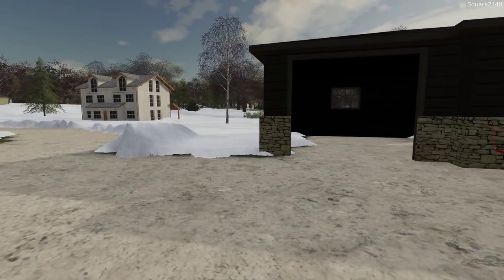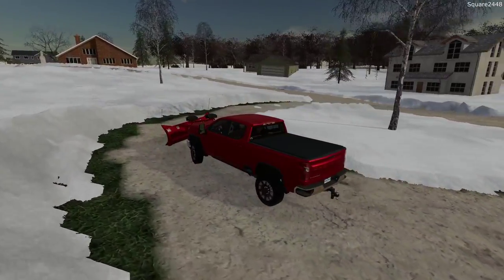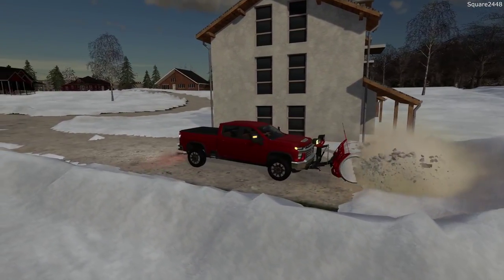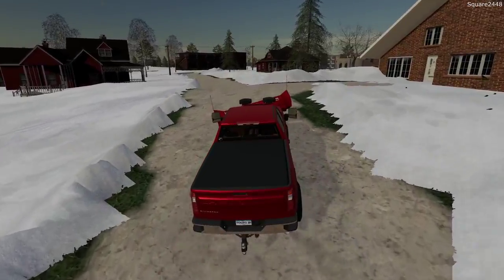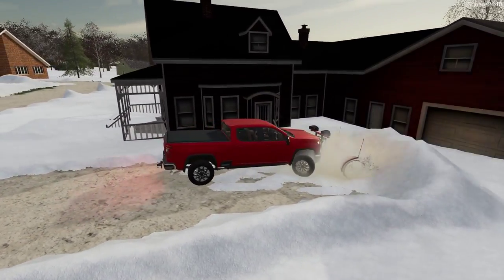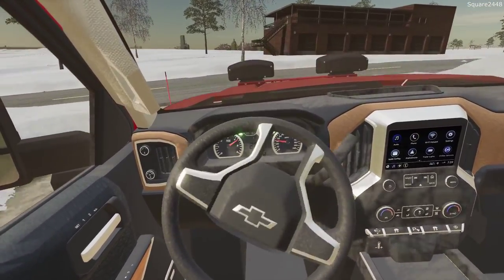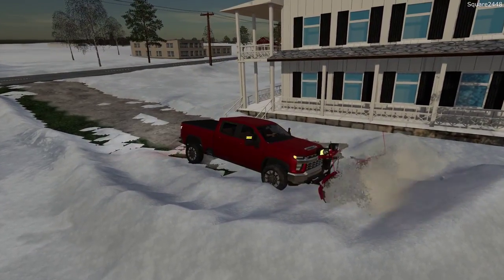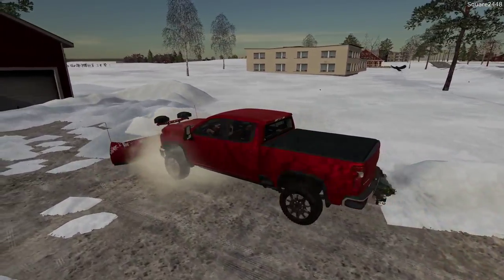2020 Duramax Snow Plowing | New Western Wide Out Plow | Farming Simulator 19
Today we are Snow Plowing on the Windchaser Map in Farming Simulator 19!

Thanks, Square2448